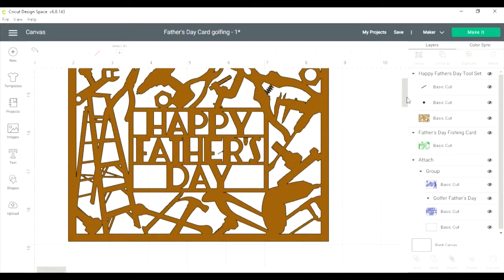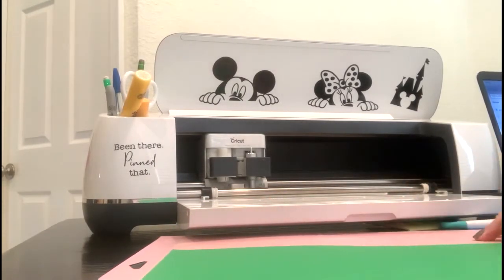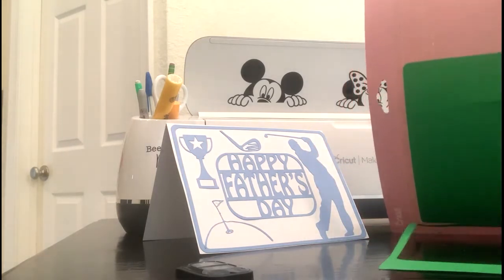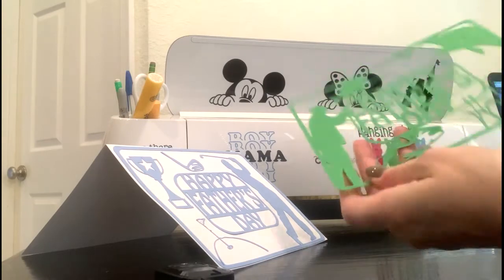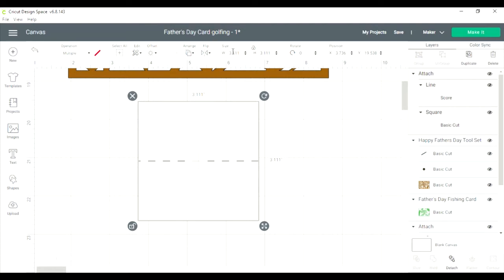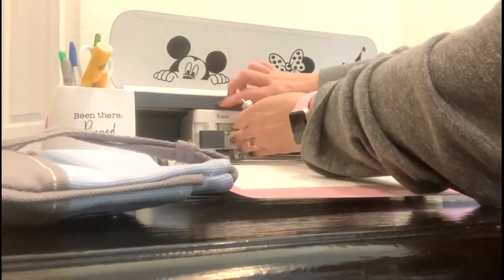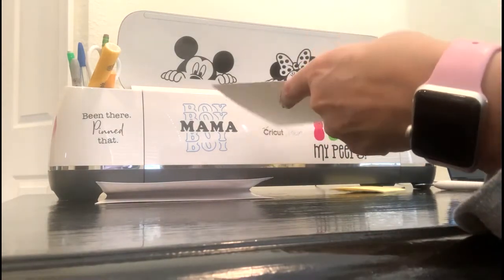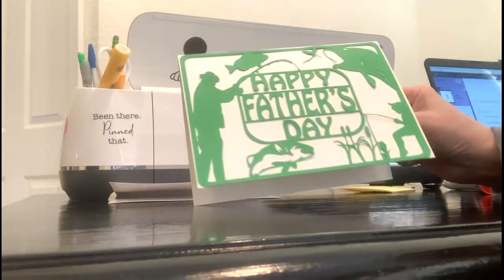DIY Father's Day Card with Cricut For Beginners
DIY Father's Day Card with Cricut for beginnners– In this video, I’m showing you how to make fun and easy Father’s Day cut-out cards using your Cricut! Whether Dad loves golf, fishing, or fixing things, these free designs are perfect for a handmade touch he’ll love. Watch 'til the end for tips and the website where I found these awesome free files!

Artist: Asepirawan20
Song: Be Happy

If you enjoyed my video, please LIKE IT and comment what you liked about it.